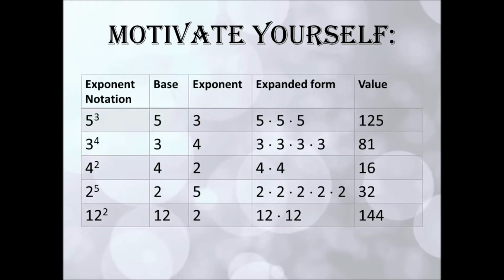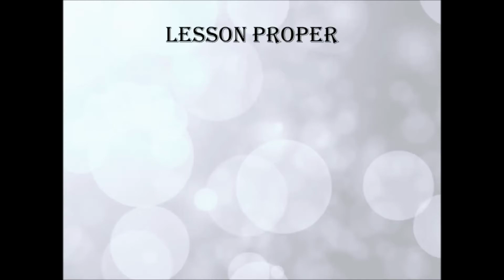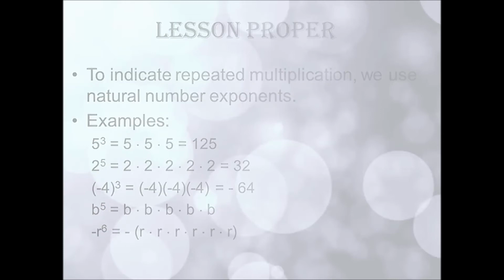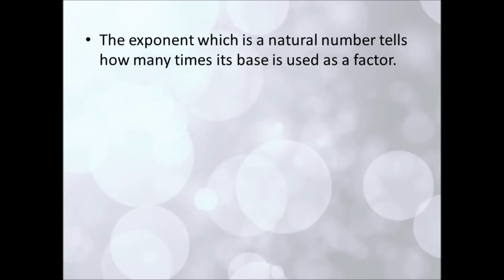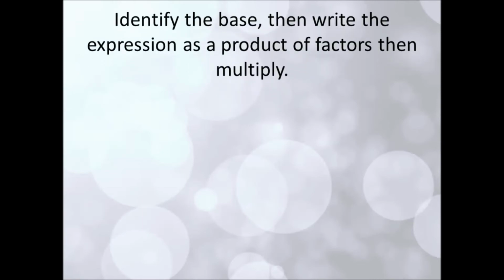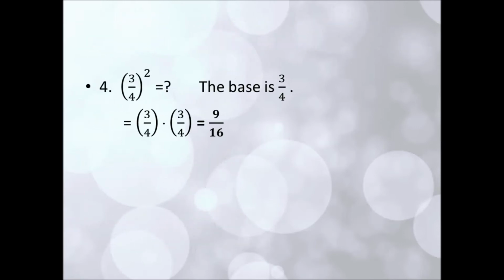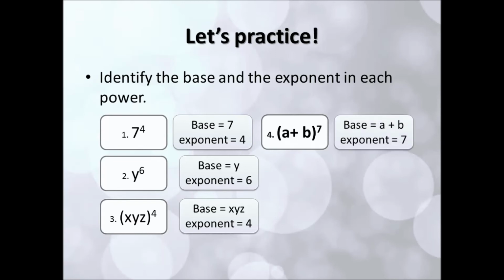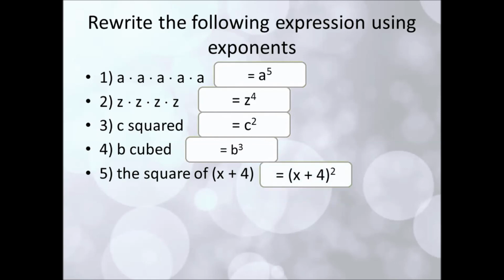Bases and Exponents | Analyze Math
I hope you have learned something today. Today's lesson is about bases and exponents.